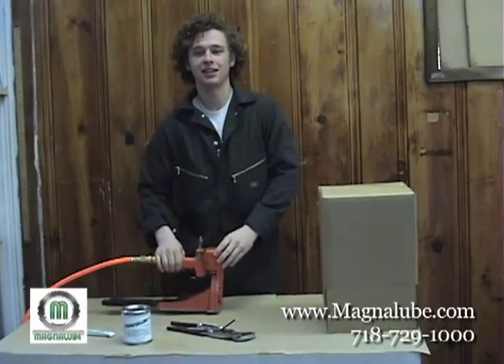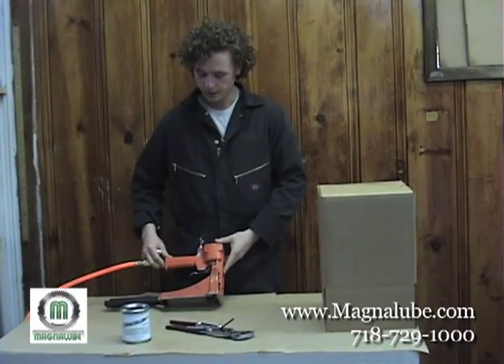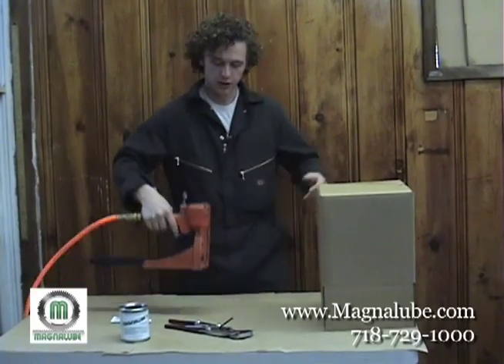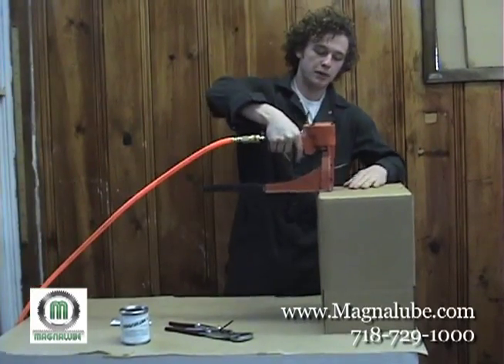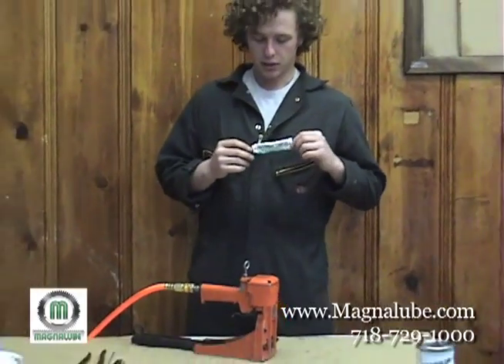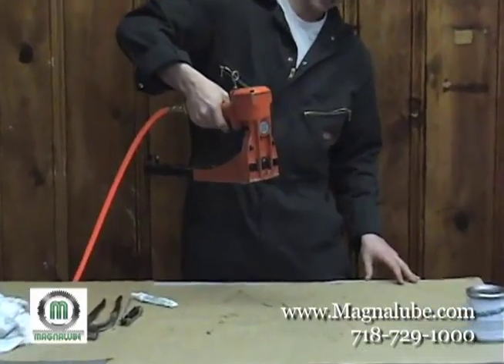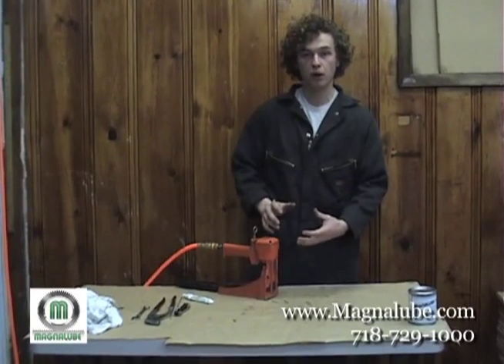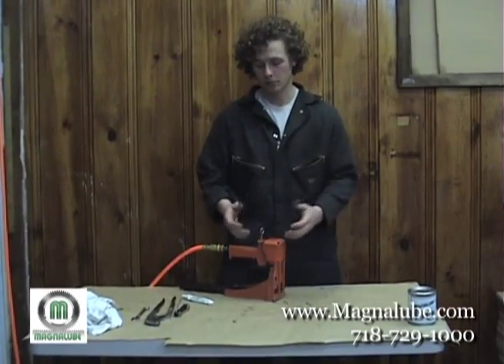Magnalube Pneumatic Grease: Using Magnalube For Pneumatic Repair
In this video, we use Magnalube pneumatic grease to repair a pneumatic staple gun. The air cylinder in the staple gun became worn out over time, showing pitting, cavitation and other signs of wear. Magnalube-G PTFE grease can reduce these effects and prevent future problems. All it took was half a tube of grease to get the air staple gun back to working order. We decided to film the process so that you will have a better understanding of how Magnalube pneumatic grease can help with pneumatic tool repair and prevent future breakdowns. Magnalube pneumatic grease works better than conventional air tool oil and can help you save money on air tool parts replacement. Our grease can be used in a variety of pneumatic tool applications, such as air nail gun repair and OEM manufacturing. Other videos are available that show the actual process in real time of how to apply grease to the air cylinders and other staple gun parts.